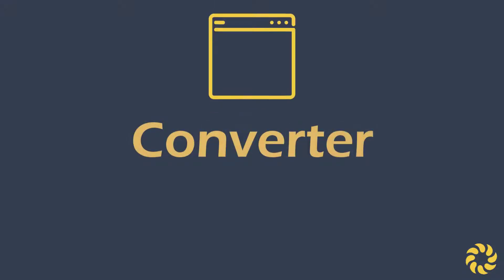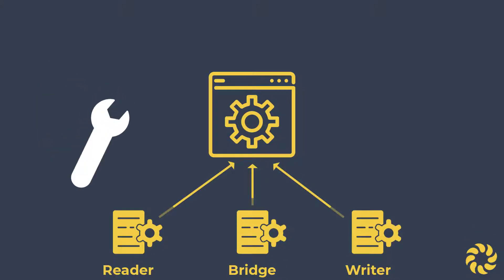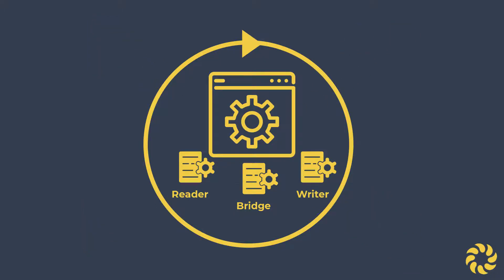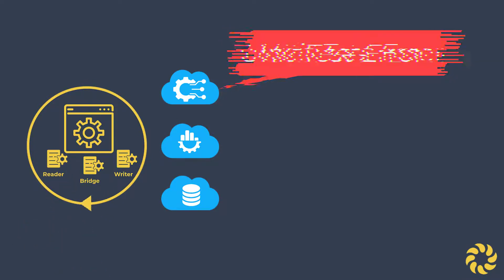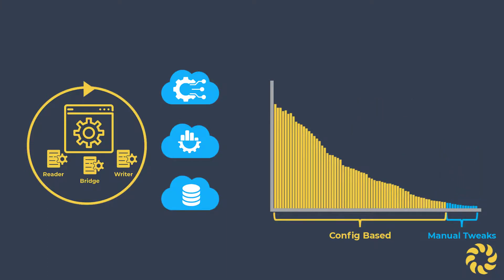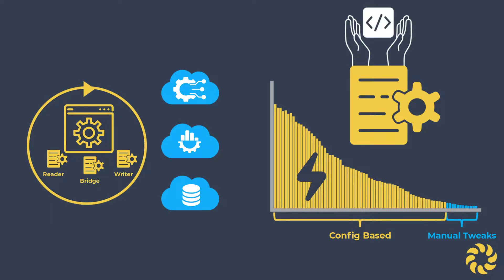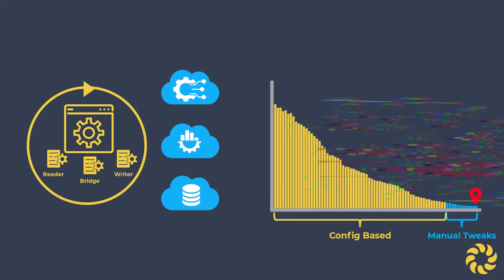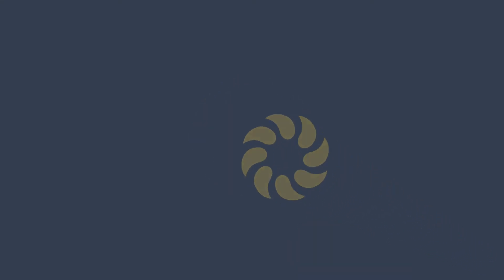BladeBridge Converter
Learn what BladeBridge Converter is and how it is used during a code modernization project. You can find the route selectors mentioned in the video